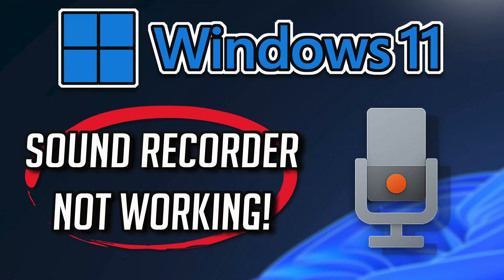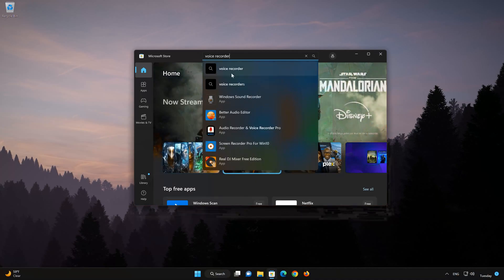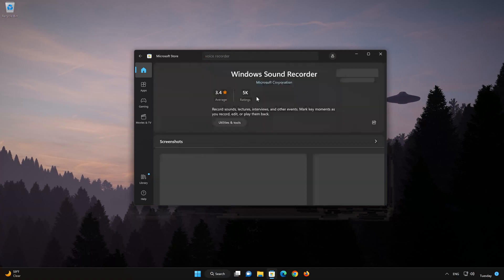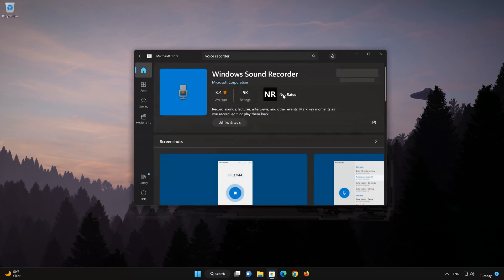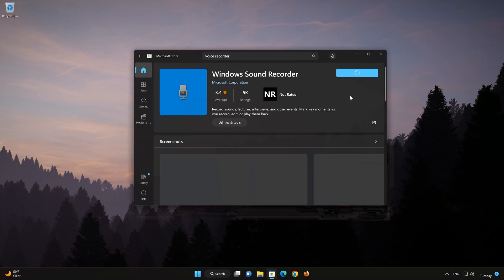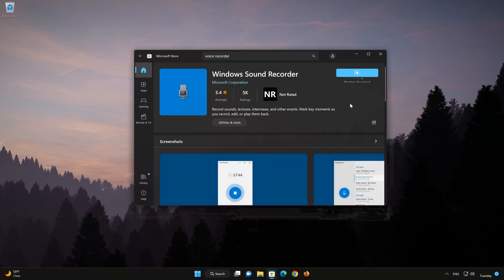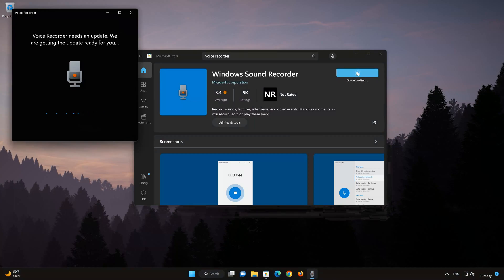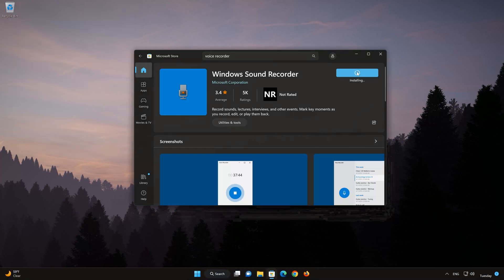How to Download and Install Microsoft Sound Recorder in Windows 11 / 10 PC or Laptop [Tutorial]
In this tutorial you will learn how to Download and install Sound Recorder  using the Microsoft Store for Windows 11 and Windows 10 PC. If you want to record your own voice then watch this tutorial to learn how to to download and install Sound Recorder   using the Microsoft Store in windows 11 and windows 10.